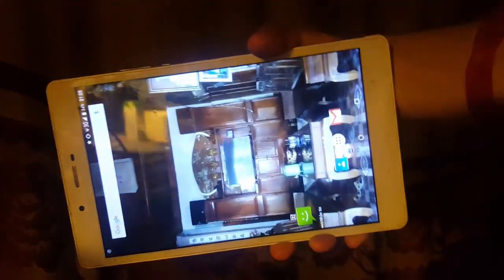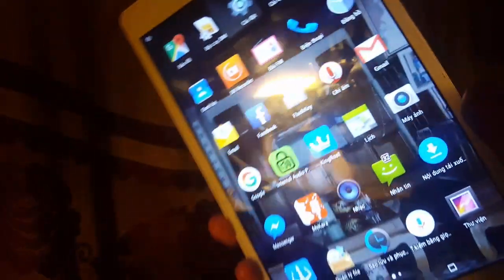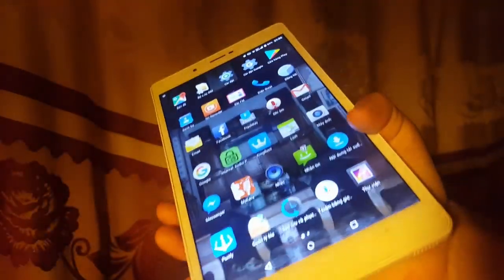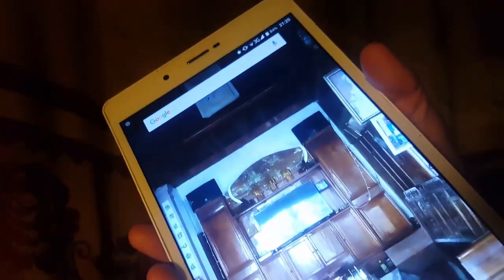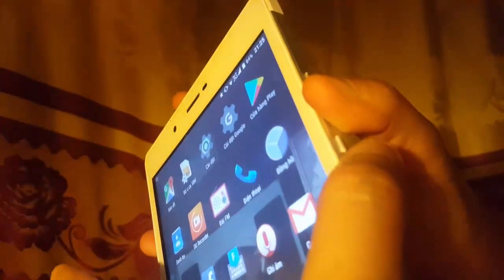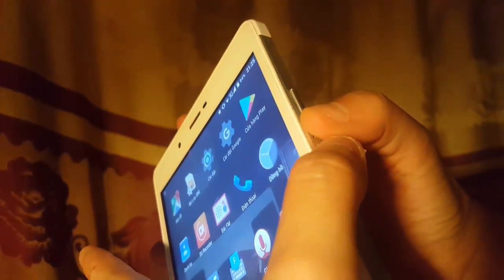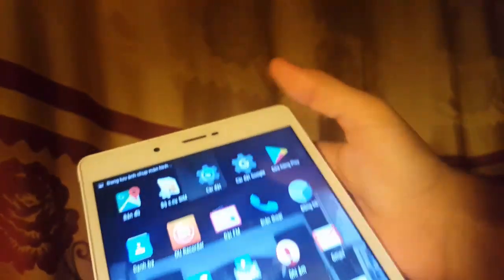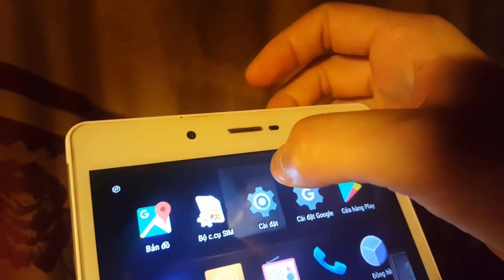How to Screenshot on Tablet | Capture Screen on Tab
Hi guys, this video shows you how to take a screenshot on android tablet.
Hope you might find it easier to go screen capture on any tablet.
I'll make a video on how to take a screenshot on Galaxy S7 on the next video